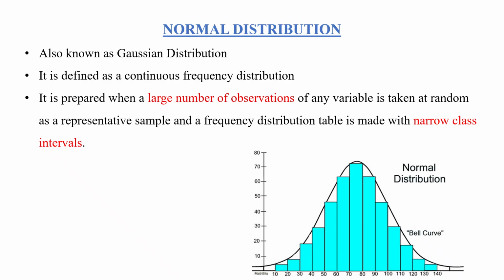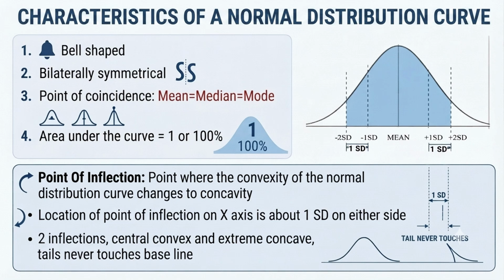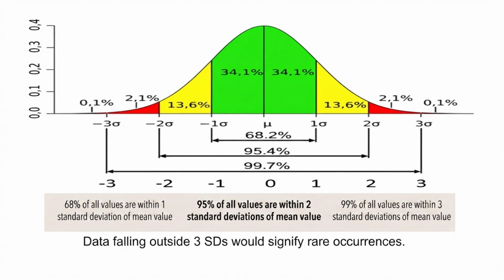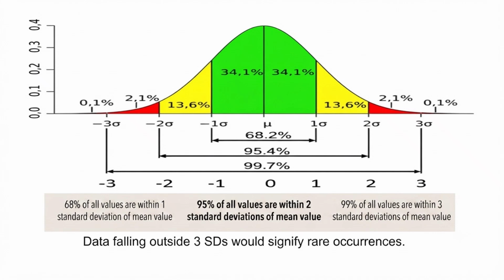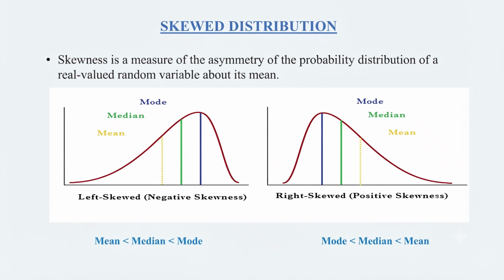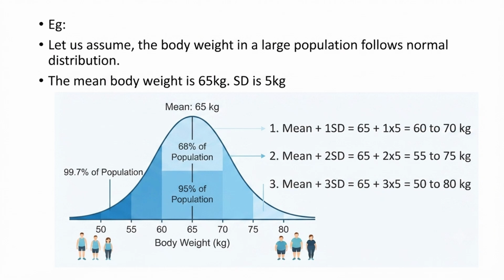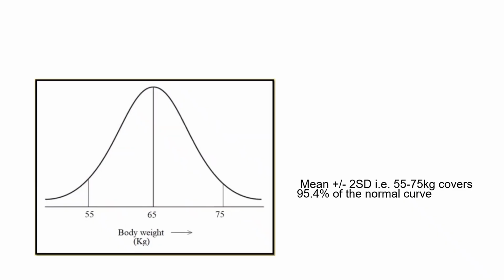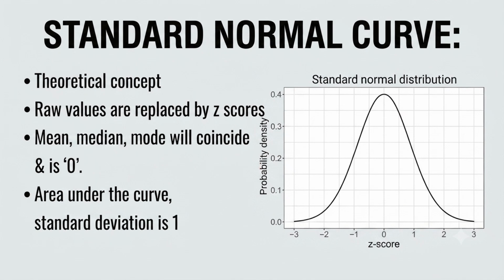Normal distribution Curve | Gaussian Curve | Biostatistics | Community Medicine | SPM | PSM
This video will give insight about Biostatistics_ Normal distribution curve which is potential exam topic for medical students 《MBBS, BSC》 students to prepare for exam [spm]